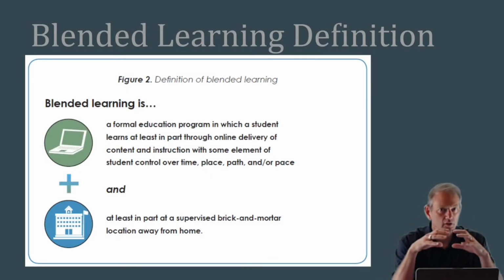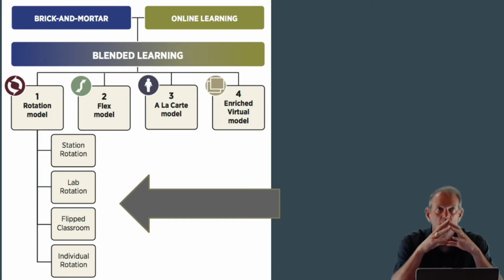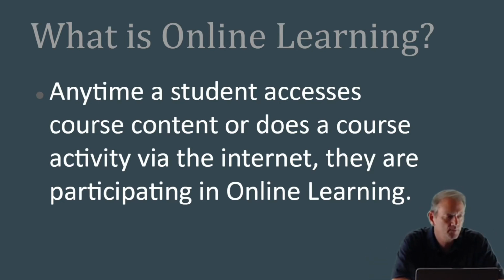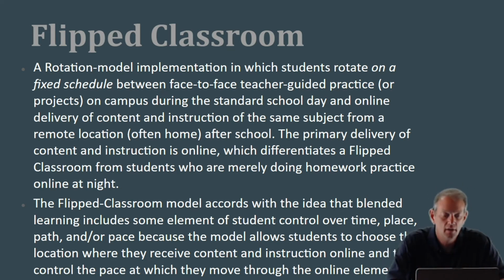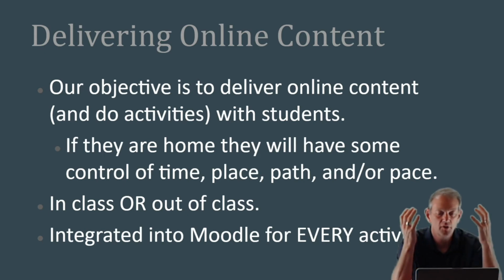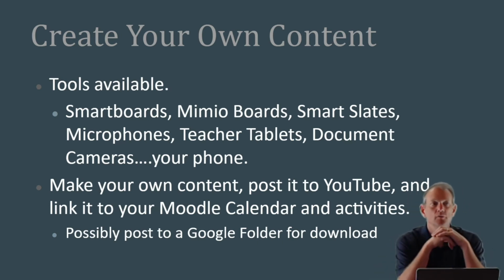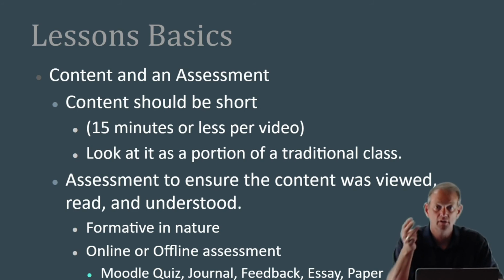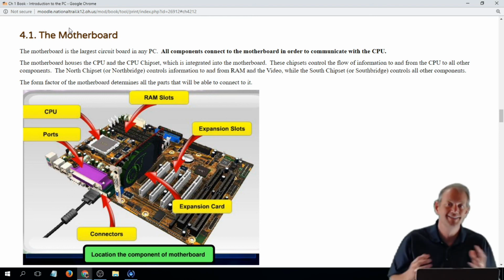What is Blended Learning?